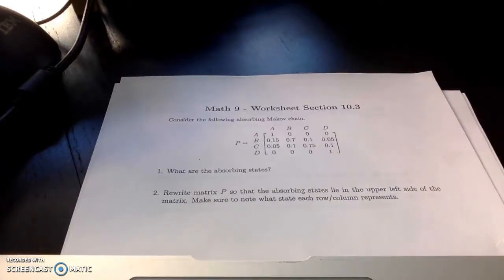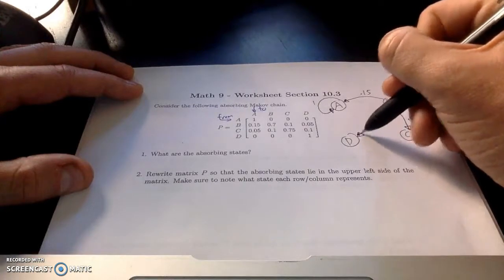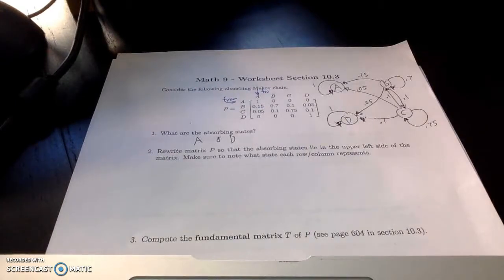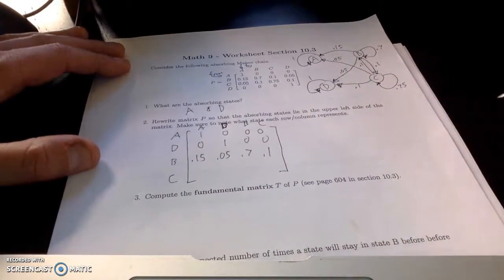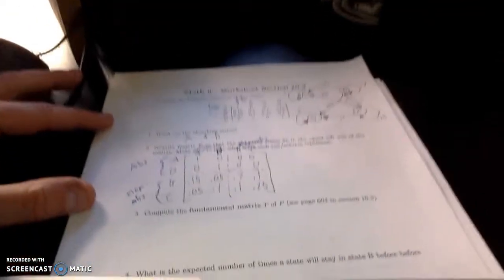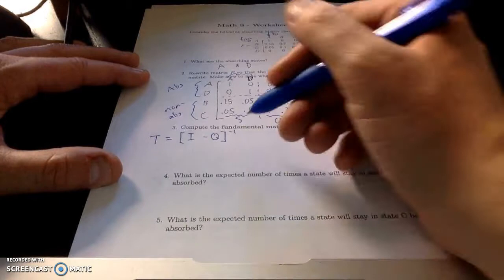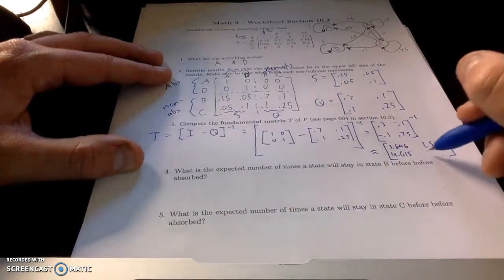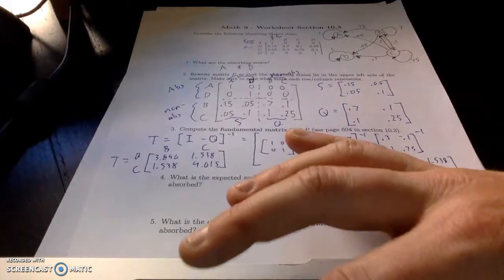Absorbing Markov Chains & Fundamental Matrix Part 1